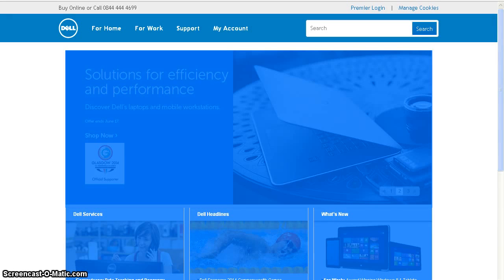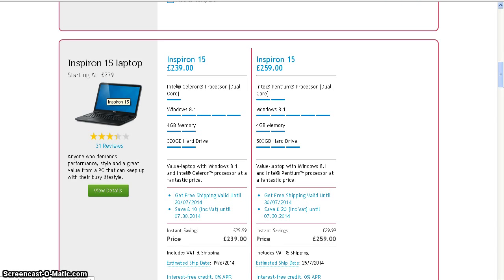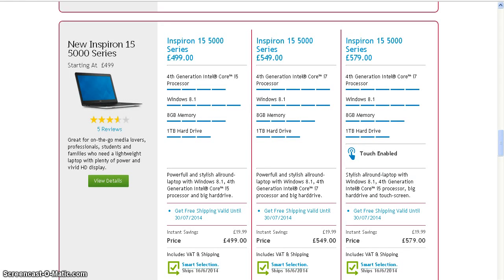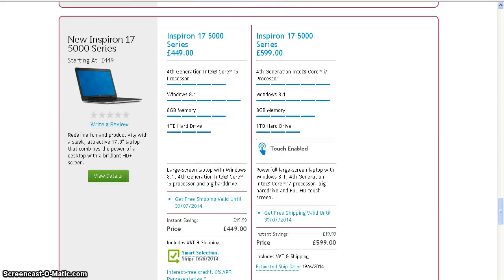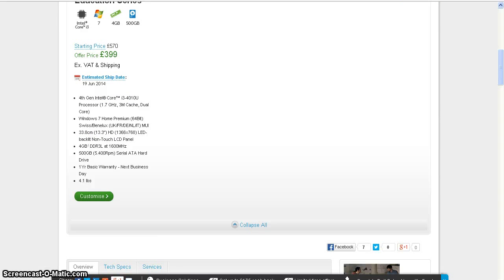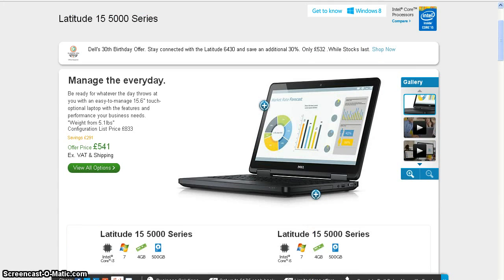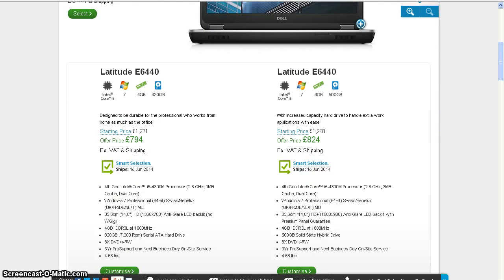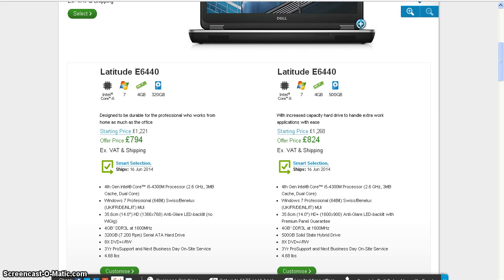Dell Home and Business Laptop Comparison